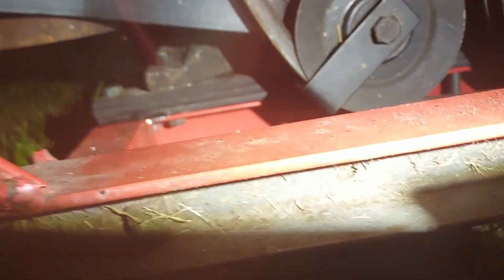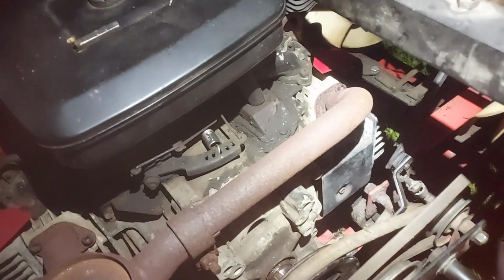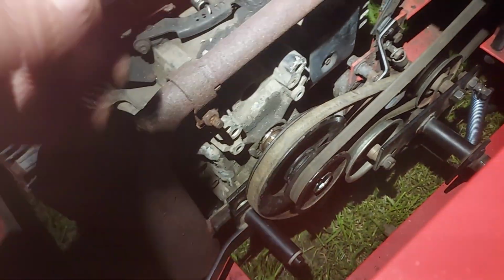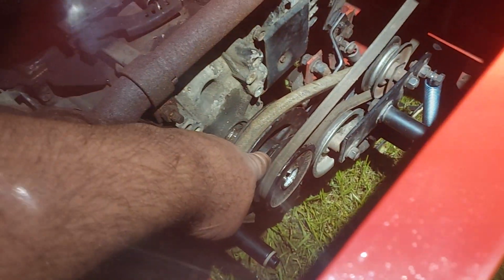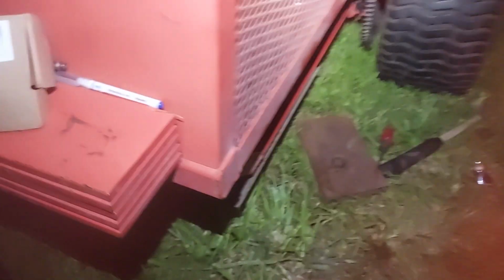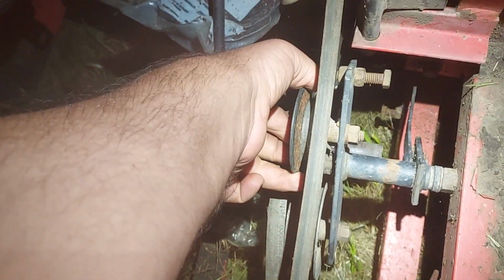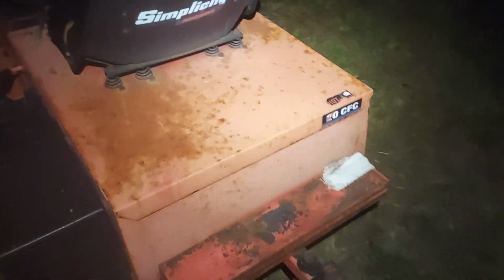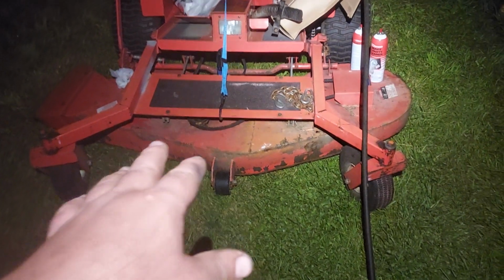Middlesworth ZTR Simplicity CFC Briggs engine swap part 2